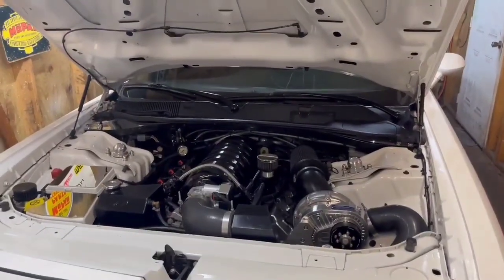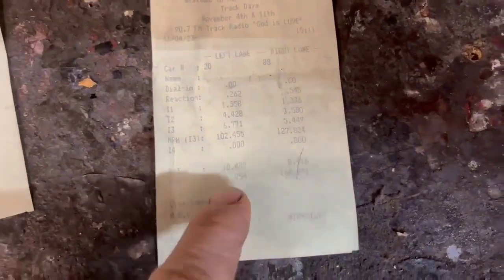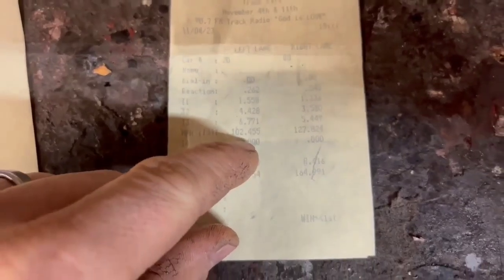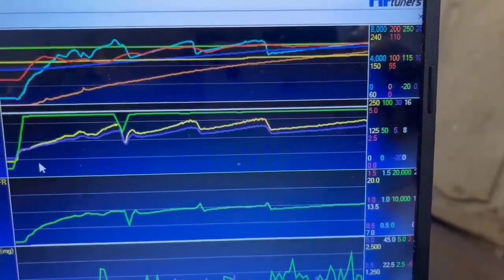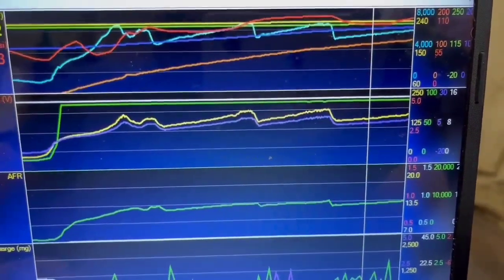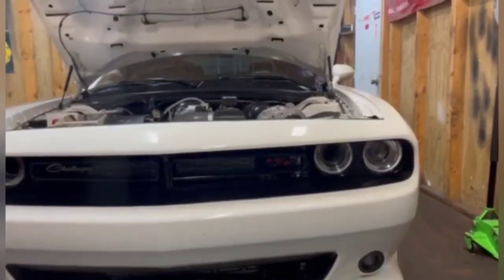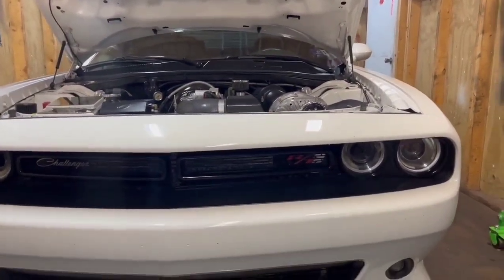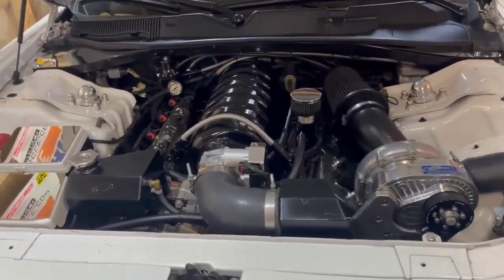Procharged challenger new pb 1/4 mile on 93oct